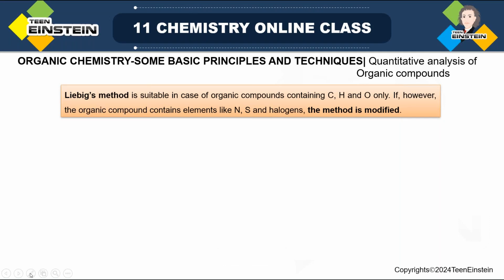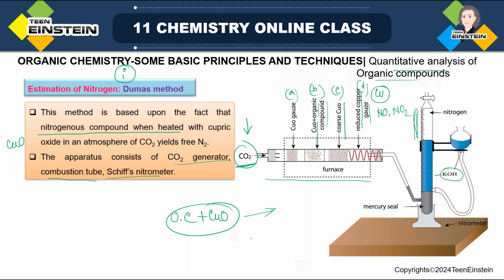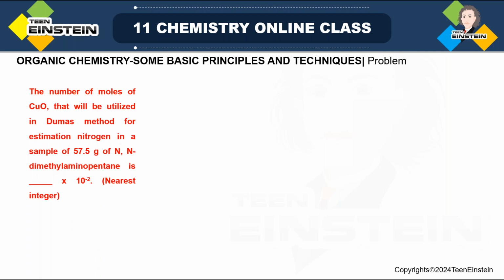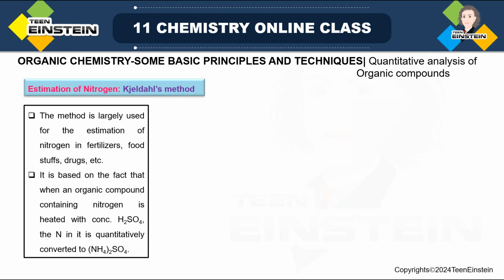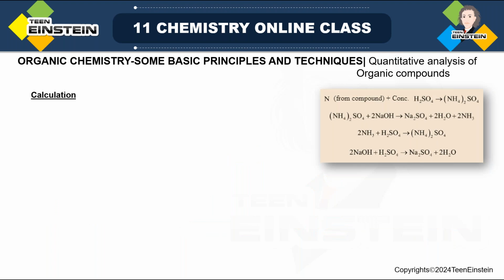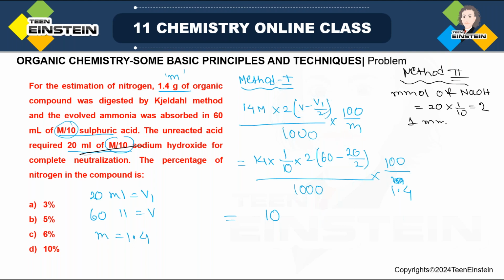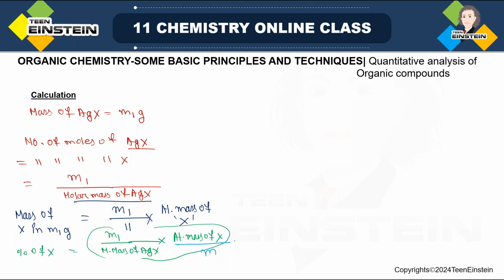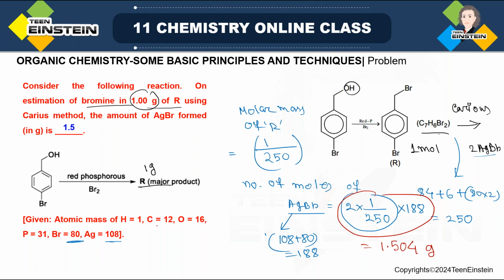TeenEinstein| Basic Principles and Techniques| Quantitative analysis of Organic compounds| Problem 1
Quantitative analysis of Organic compounds, Problem
Introduction, Tetra covalency of Carbon, Features of π-bonds, Hybridization and Shape of carbon compounds, Structural representations of Organic compounds.
Problem, Isomerism
Isomerism, Problem
Isomerism
Isomerism, Problem, Fundamental concepts in Organic reaction mechanism , Electron movement in Organic reaction mechanism
Electrophiles and Nucleophiles, Electron displacement effects in Covalent Bonds, Problem
Reactive intermediates, Problem, Types of Organic reactions
Electron displacement effects in Covalent Bonds, Problem, Reactive intermediates
Reactive intermediates, Methods of Purification of Organic compounds
Methods of Purification of Organic compounds
Methods of Purification of Organic compounds, Problem, Qualitative analysis of Organic compounds
Qualitative analysis of Organic compounds, Problem, Quantitative analysis of Organic compounds
neet coaching
iit coaching
jee coaching
cbse coaching
board exam
twelfth Grade
stem Tutoring
ap-chemistry
class 11
class 11 chemistry
ncert chemistry
cbse chemistry
neet exams
iitjee exams